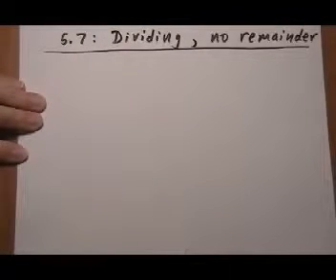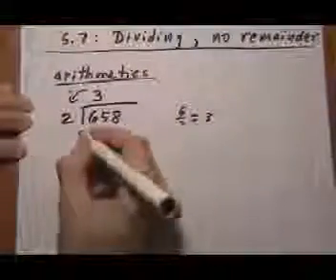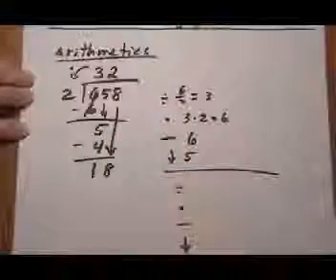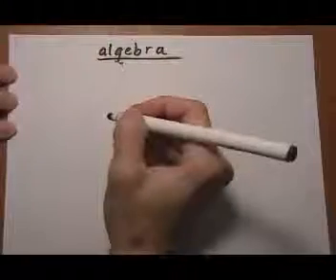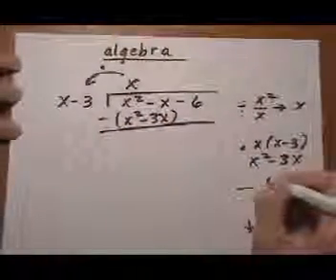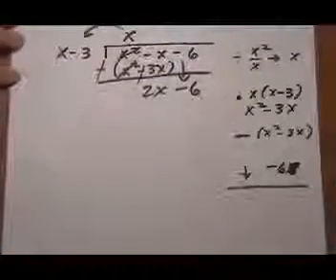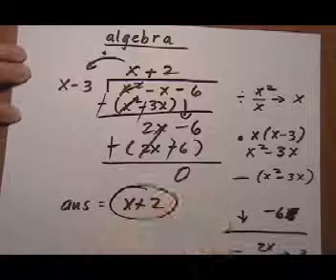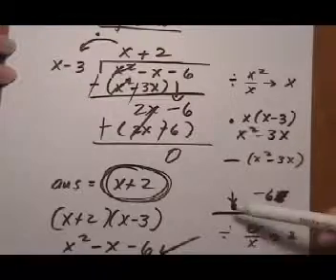algebraic long division_ no remainder‬‏ - robichaud.mp4